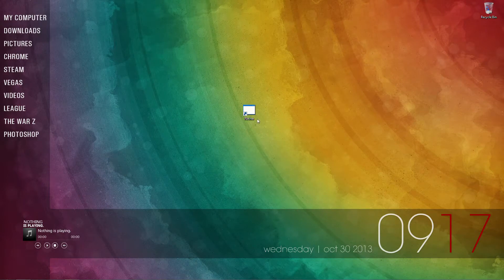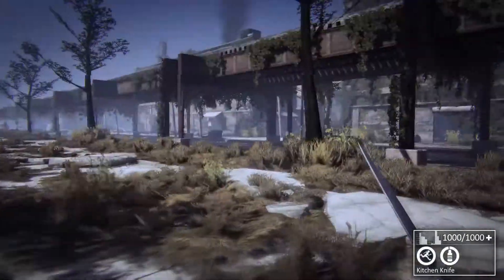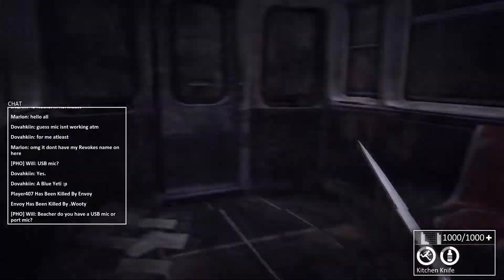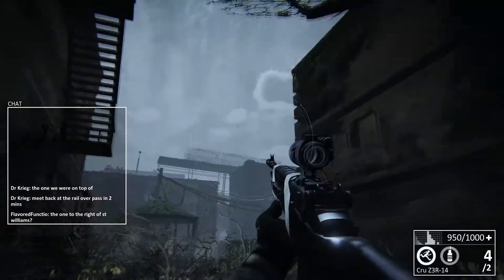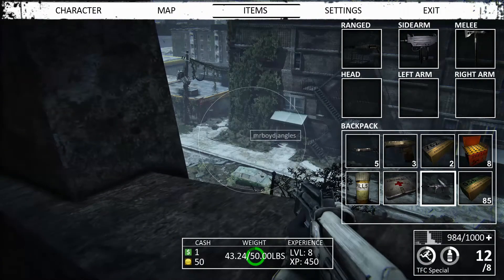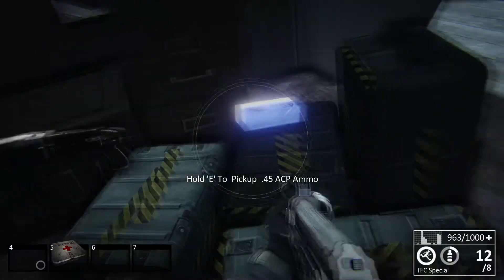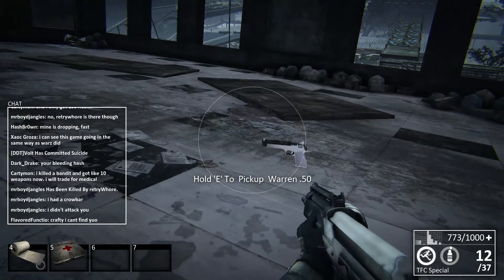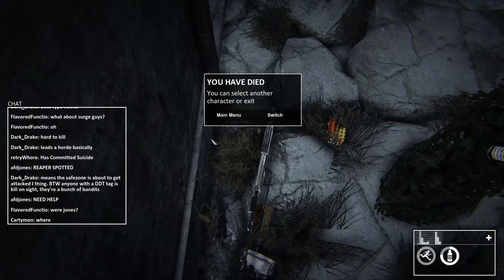Nether - First Impressions / About the Game / PvP Action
Nether Beta!
These are my first impressions, some general intro gameplay for you to see with a little PvP in there too.

Tell me if you want to see more Nether gameplay!

-retry